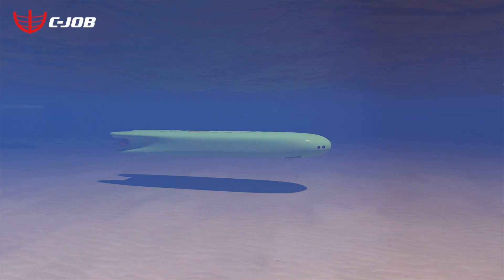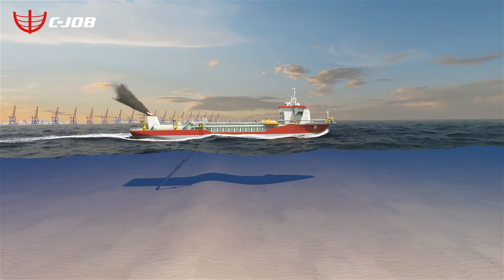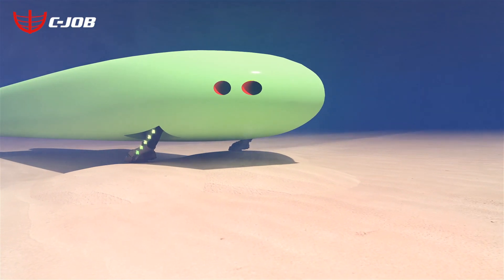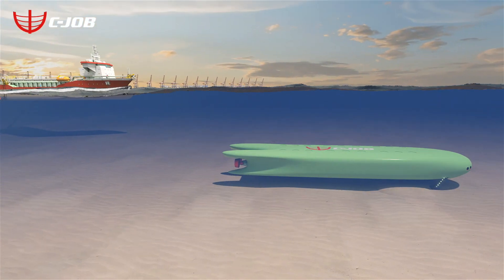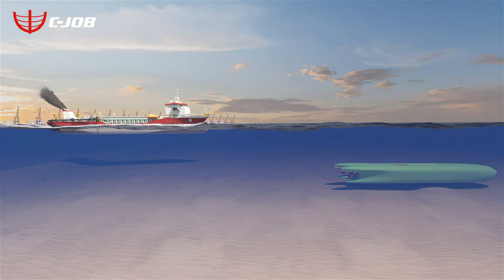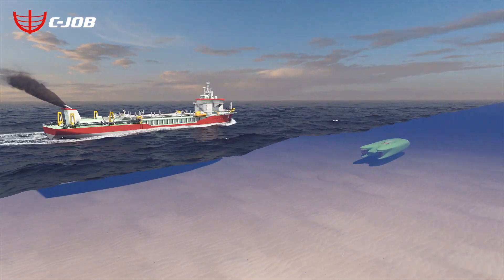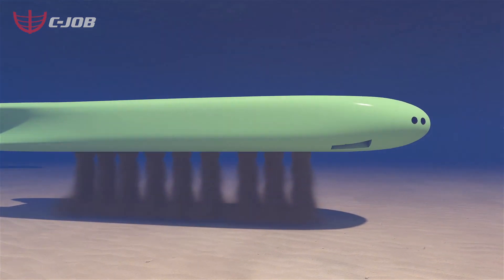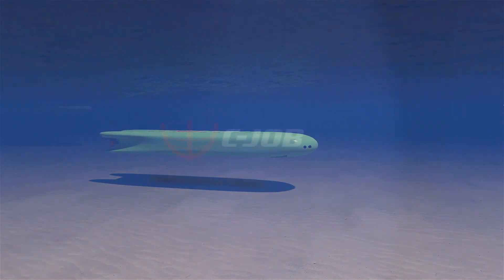C-Job | Autonomous Underwater Maintenance Dredger - AUMD submarine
This unique dredger concept design developed by C-Job’s Research and Development department is specifically created for maintenance in port environments. The R&D team took advantage of the opportunities and out-of-the-box solutions autonomous vessels provide such as completely submerging a dredging vessel.

The C-Job Autonomous Underwater Maintenance Dredger (AUMD) is designed to provide a solution that is not only clean and sustainable, but also delivers substantially lower operating costs.